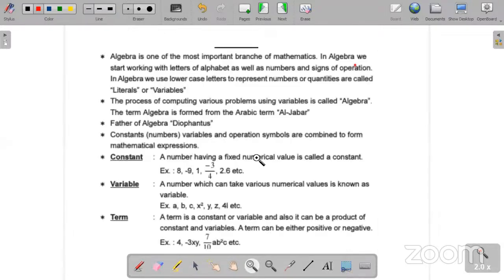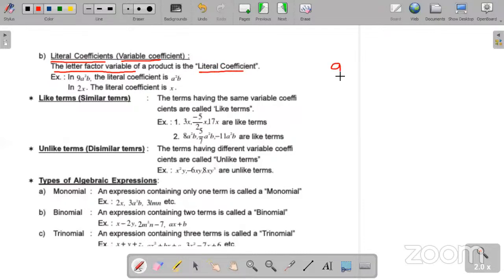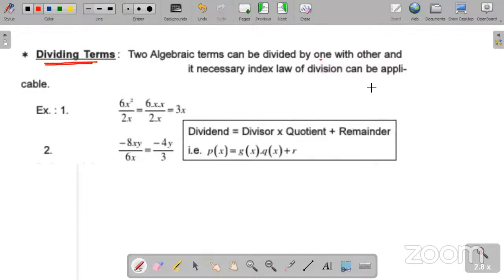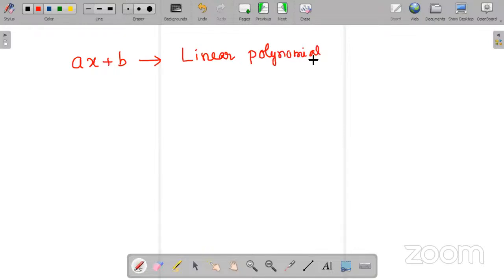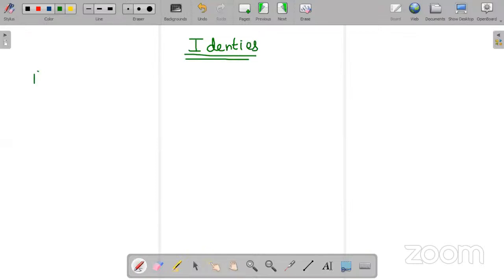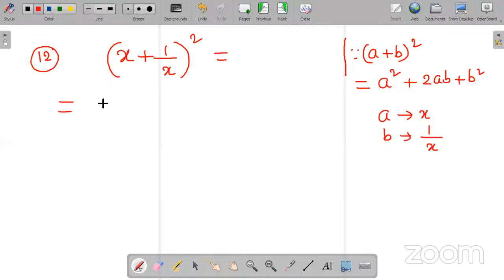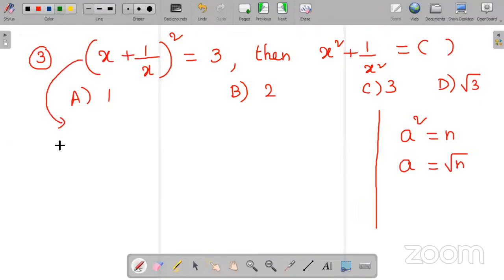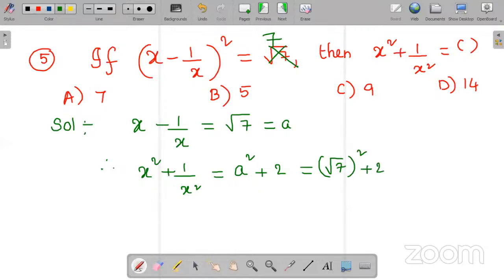Maths|| akshara NMMS